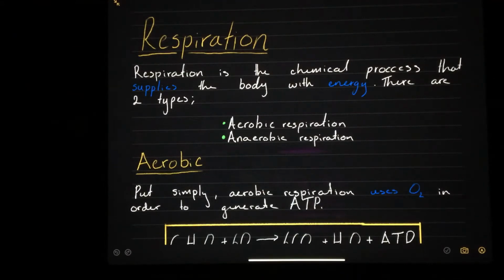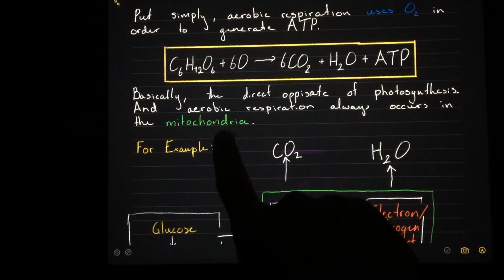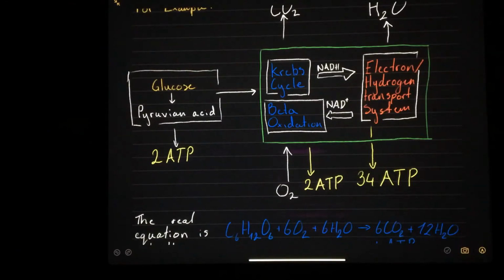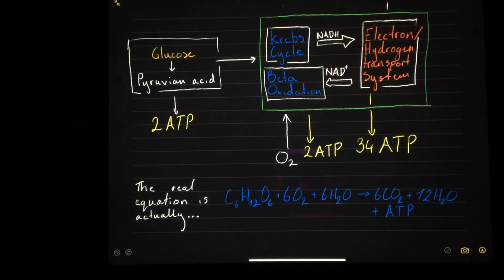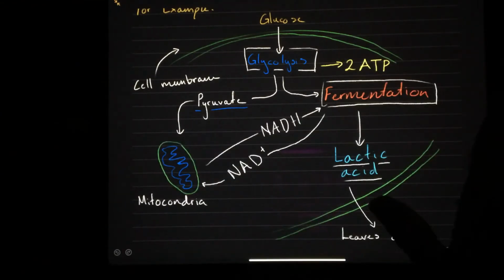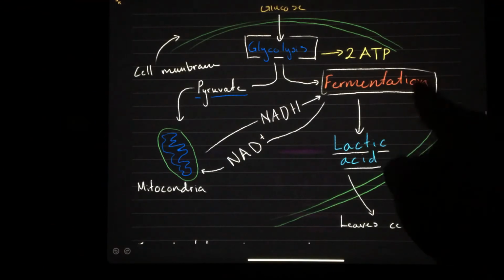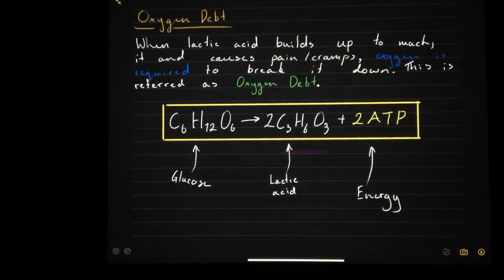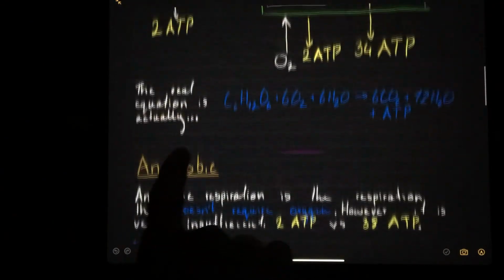IGCSE - Human Respiration Explained - Basics Biology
In this video we go over how Respiration works and comparisons. This is for year 11 IGCSE.